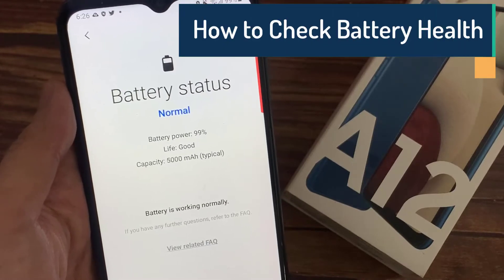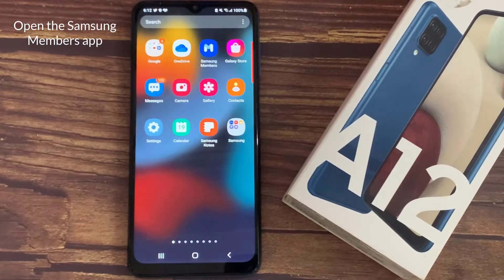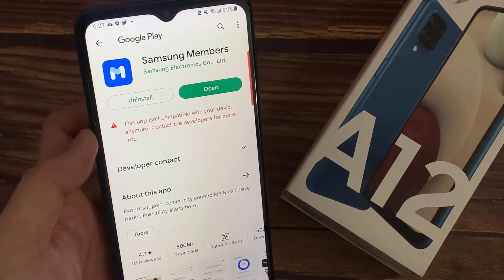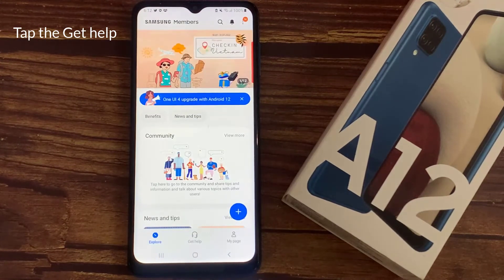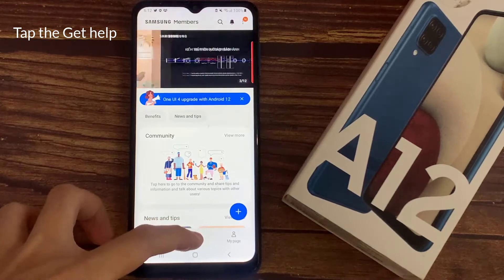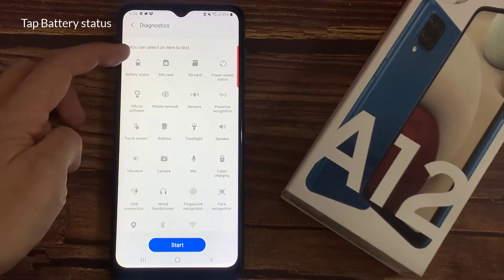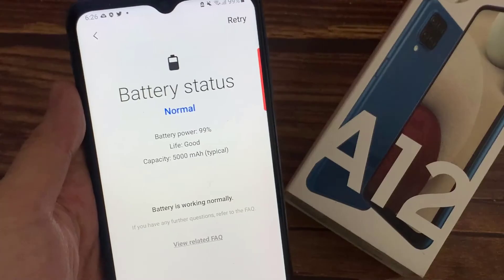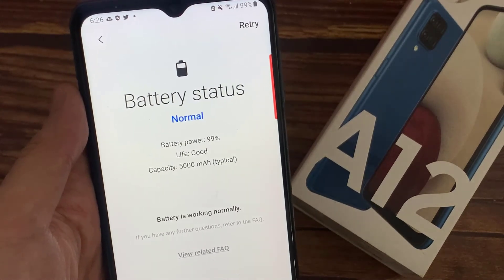How to Check Battery Health on Samsung Galaxy A12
In this video, I we’ll show you a simple way to check battery health on Samsung Galaxy A12.
1. Open the Samsung Members app on your Galaxy devices. This app is pre-installed on all Samsung phones. Just in case, if this isn’t available, open Google Play store, download and intsall it on your phone.
2. Tap the Get help option from the bottom of the screen and select View Tests.
3. Tap Battery status.
4. Here, you’ll see information related to your Galaxy phone battery such as Battery power, Life, Capacity and, Charging. In the case of battery life or battery health, you’ll the following results.
Good
Normal
Weak